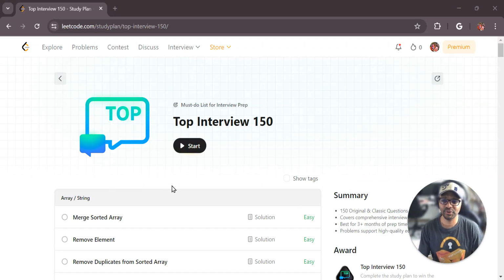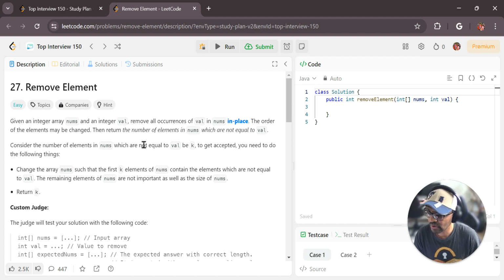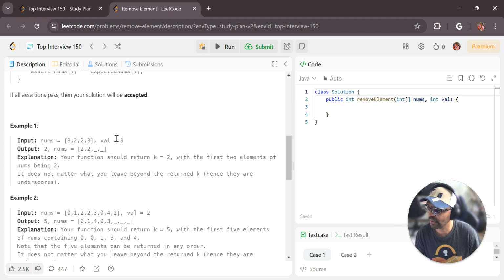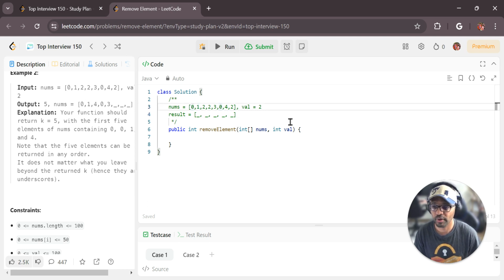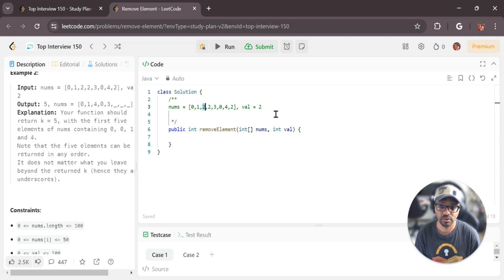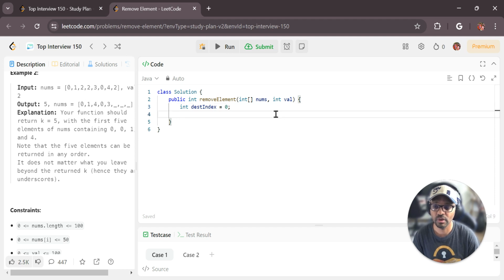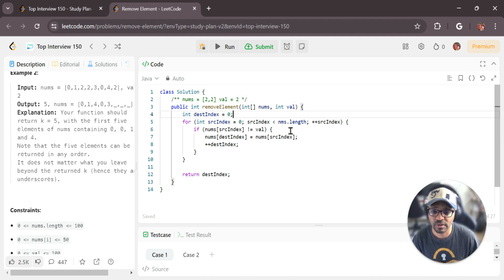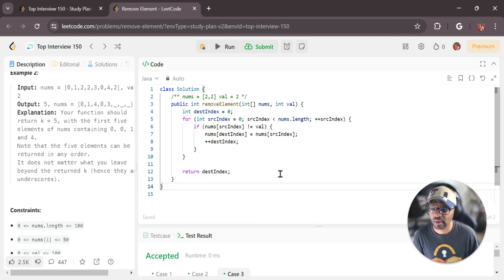Programming: Remove Element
In this video, I solve the following problem on LeetCode: Given an array and a given element, remove all occurrences of that element from the array.